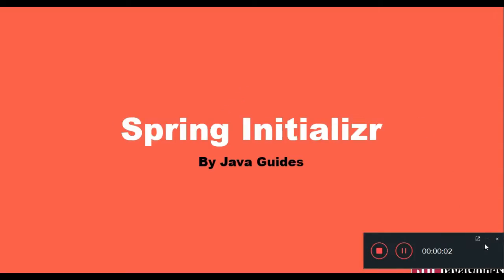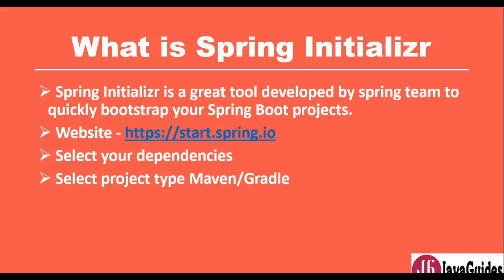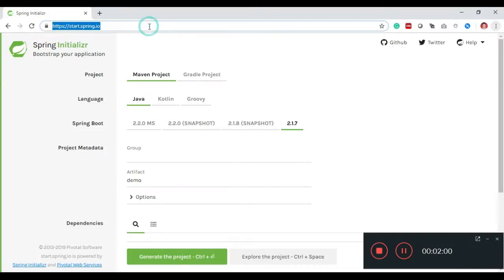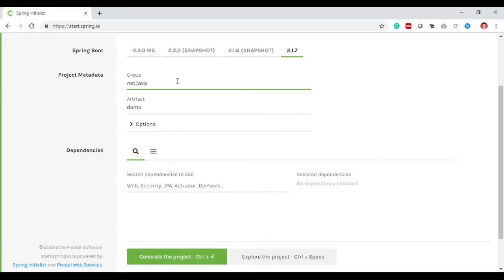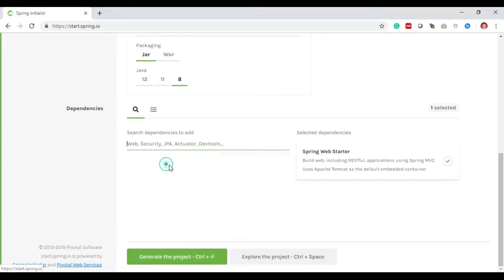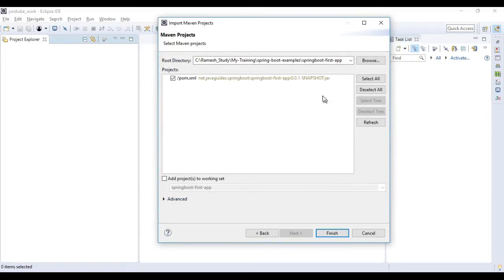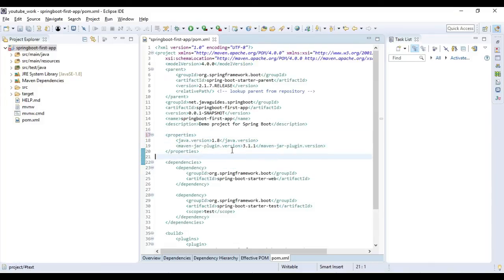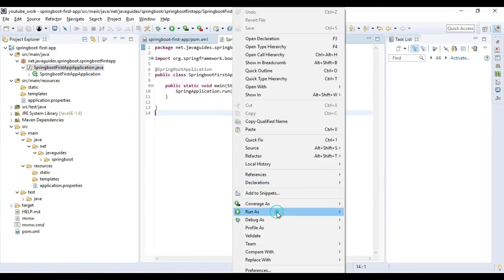Create a Spring Boot Project using Spring Initializr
In this video, we will learn how to create a Spring boot project using Spring Initializr.

Spring Initializr generates spring boot project with just what you need to start quickly!.